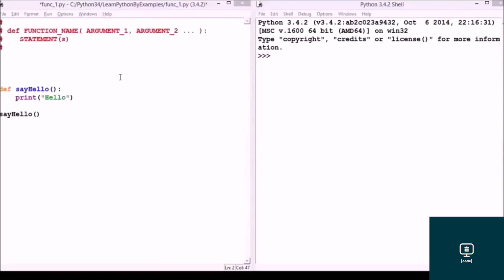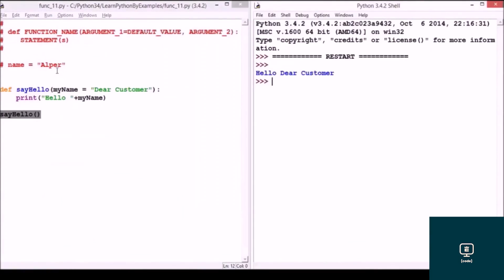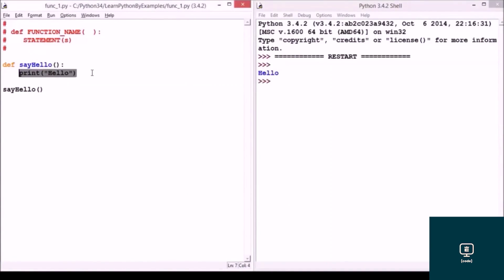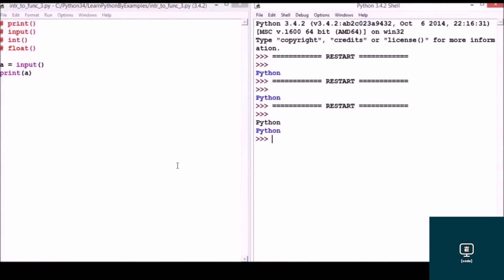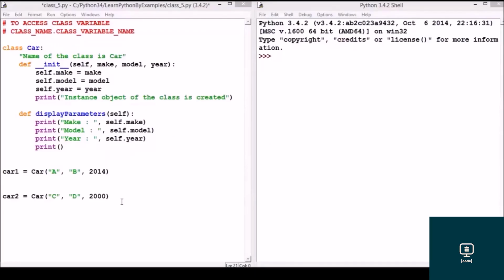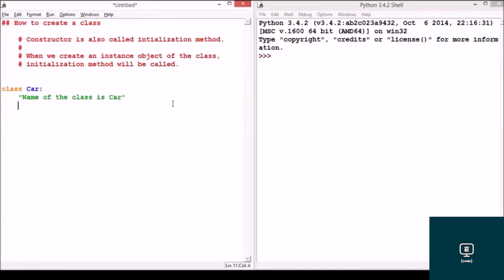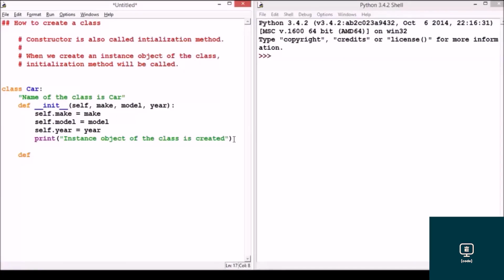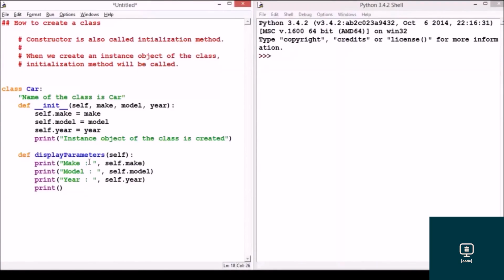How I Would Learn Python FAST in 2023 (from zero)🐍 Section 3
LearnToCode WebDevelopment Python Programming django python bake-end#fullstack#flask#api#upwork#freelancer#make money#ProgrammingJourney#CodeMastery

python Upwork